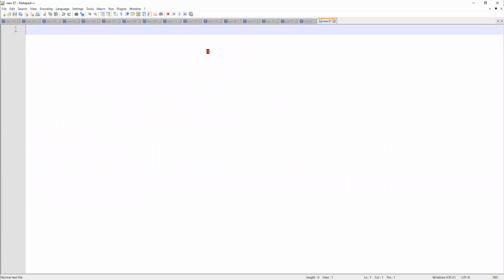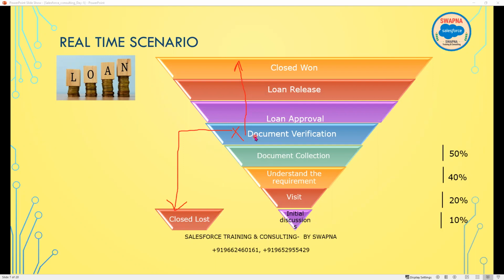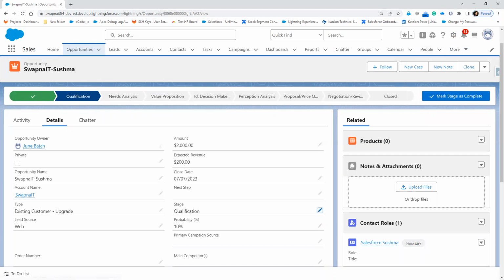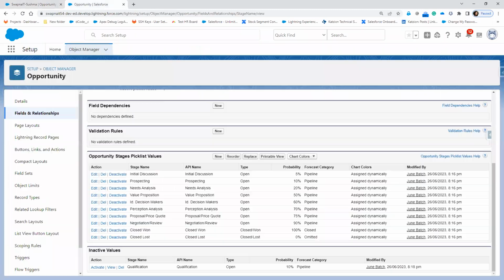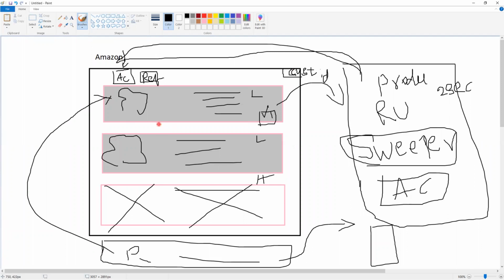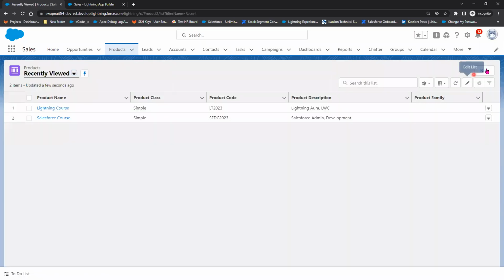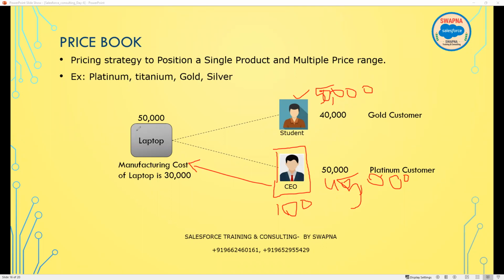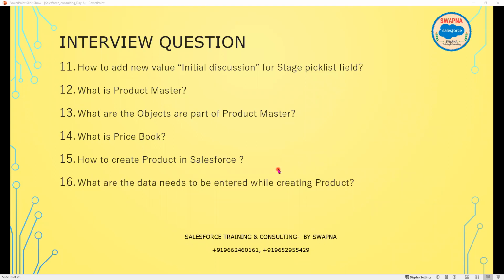06SalesforceAdminSalesCloudOpportunitySalesPipelineOpportunityCycleProductMasterPriceBookSwapnaSales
Marketing cloud Architecture
Sales Cloud
Salesforce Sales Cloud
Opportunity
Real time Scenario
Default Sales pipeline in salesforce
Opportunity cycle in Salesforce
Quiz
Product Master
Product
Price Book